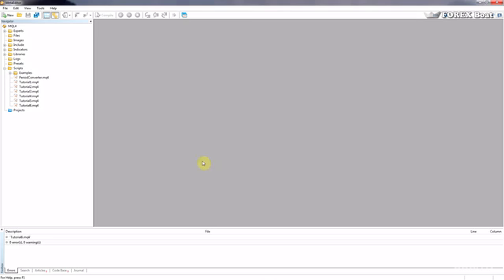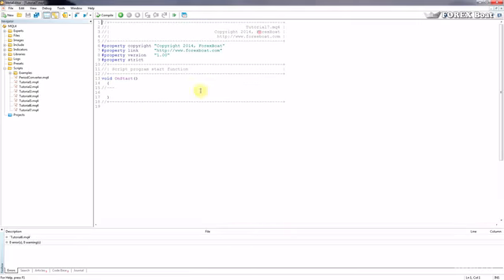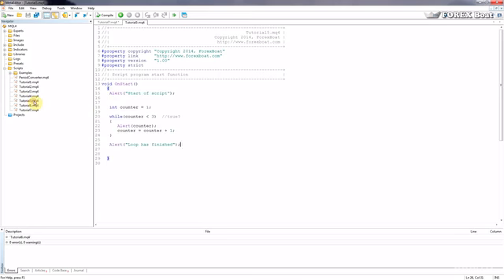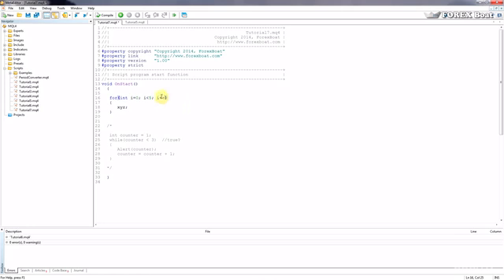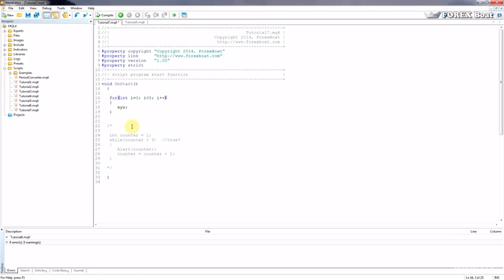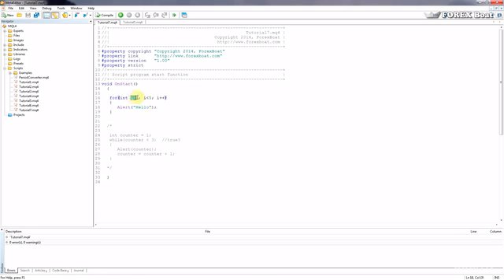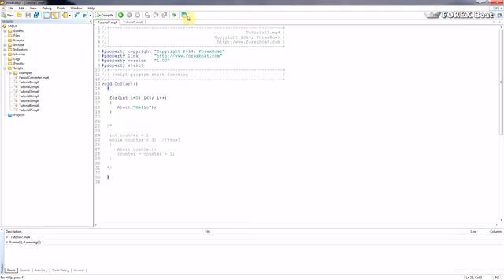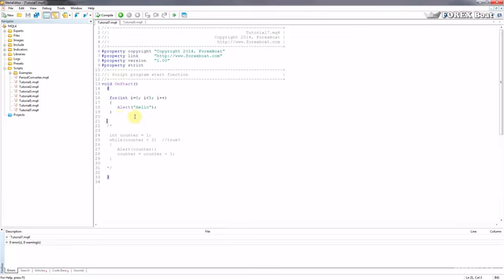12 The ''For'' Loop